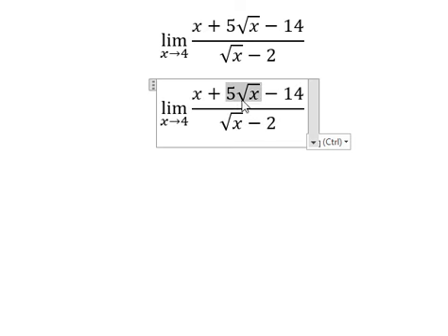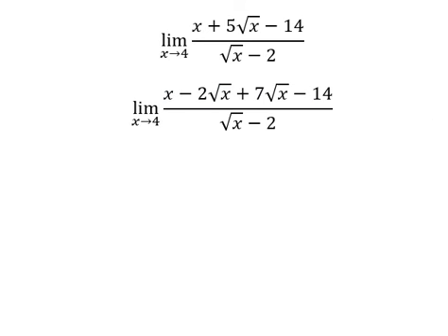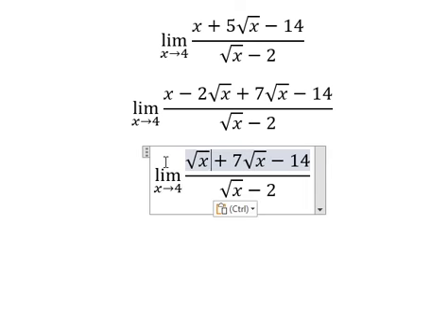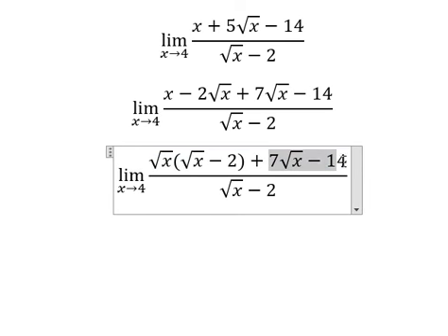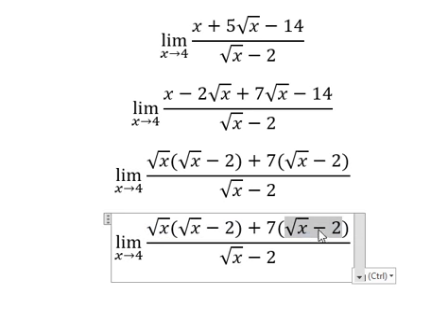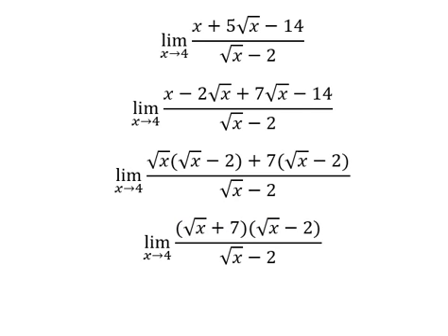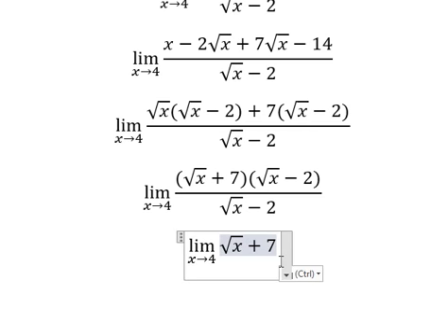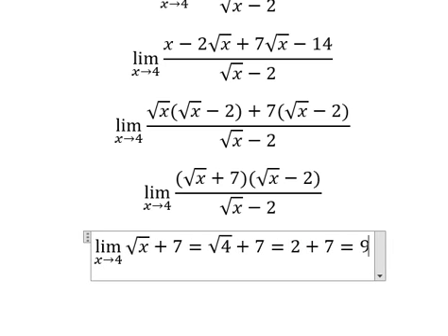Calculus Help: Find the limits - lim(x→4) (x+5√x-14)/(√x-2) - Techniques - SOLVED!!